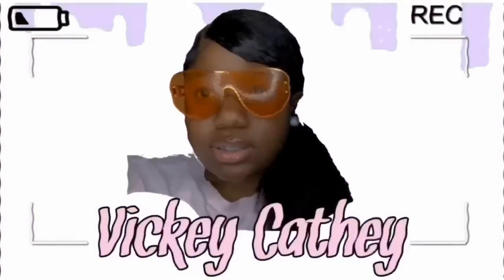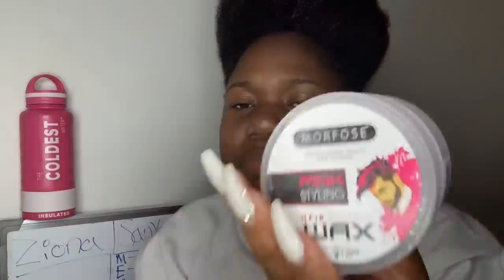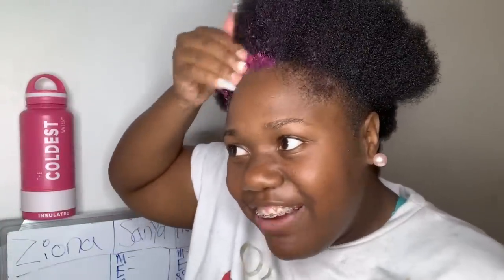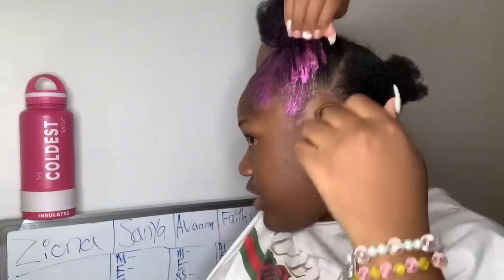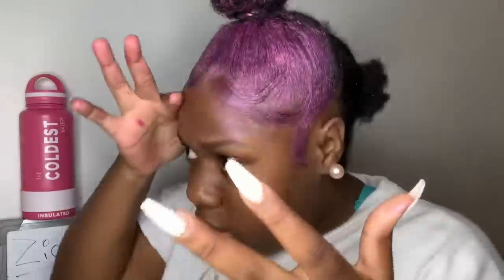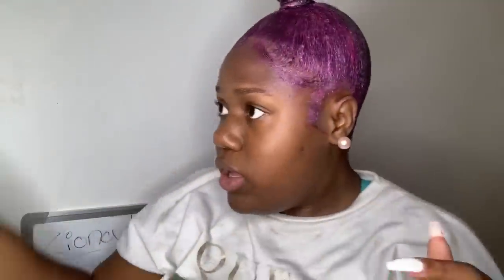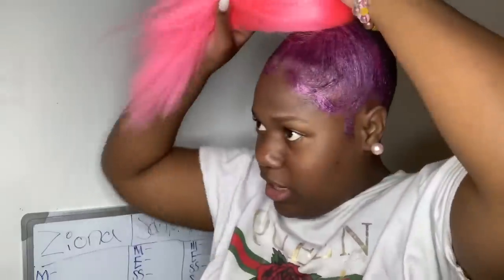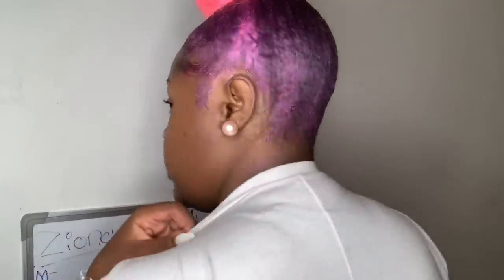I dyed my hair... **this is what happend** 😱😍 (My First Time)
iPhone XS Max/ Cannon G7X Mark ii

IMOVIE

PHONTO

WHAT I USE FOR MY INTROS:🎞
IMOVIE/PHONTO